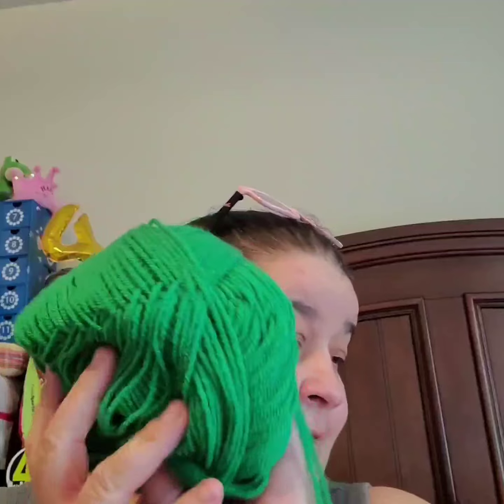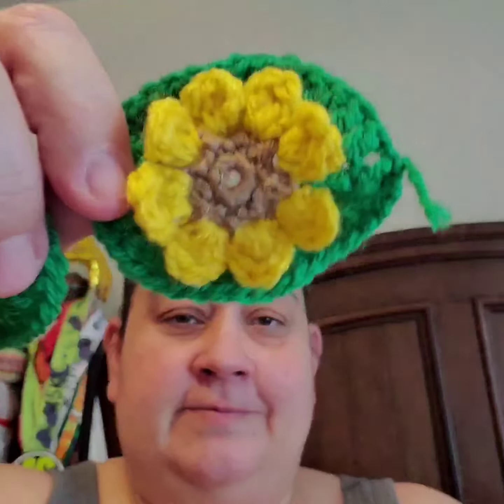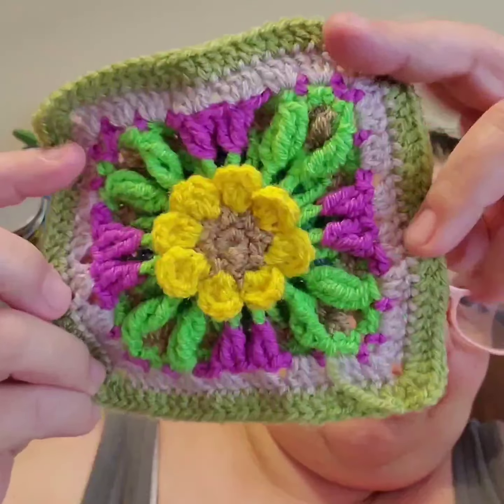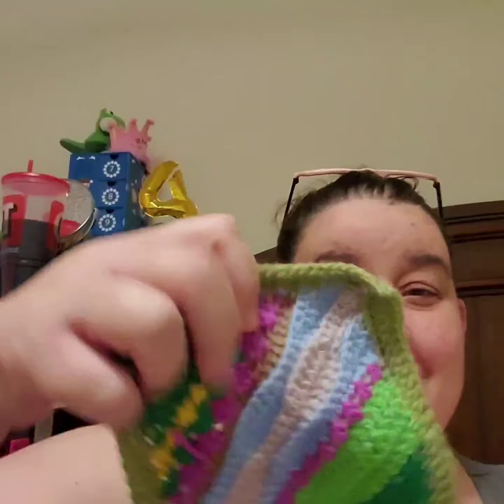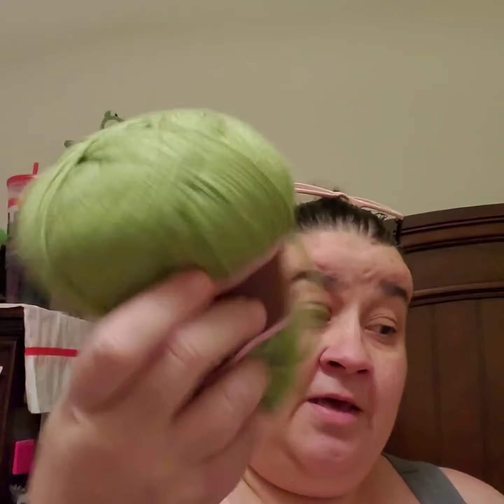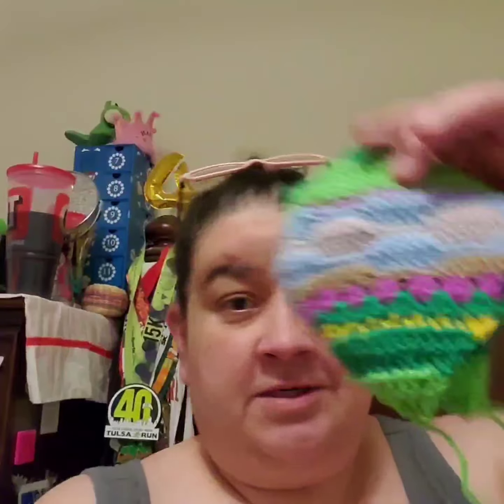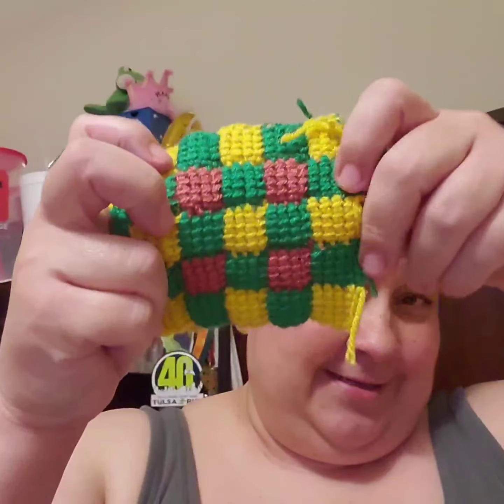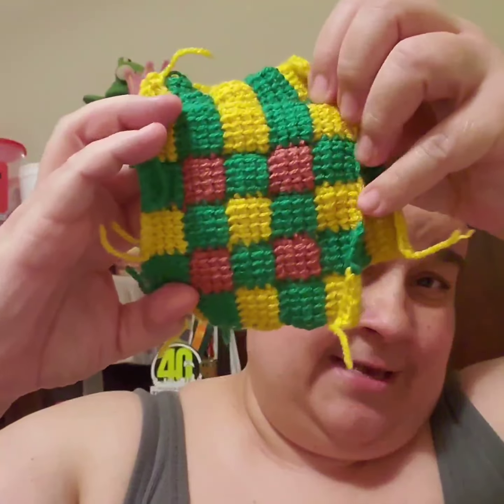picnic by the river week 2 Lboc